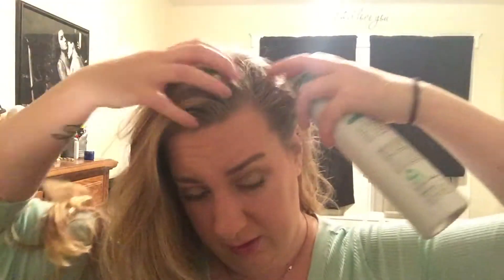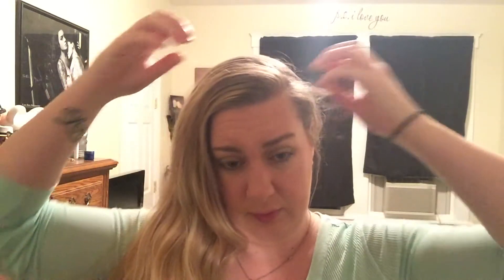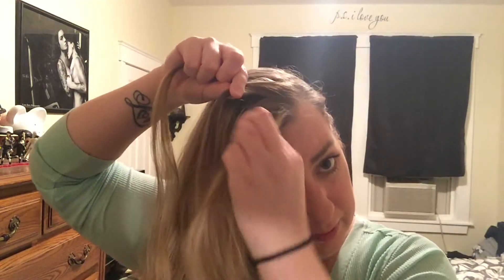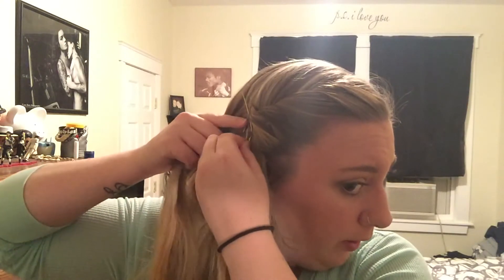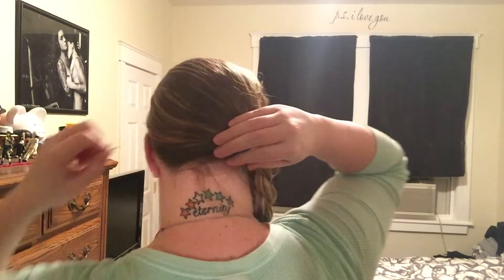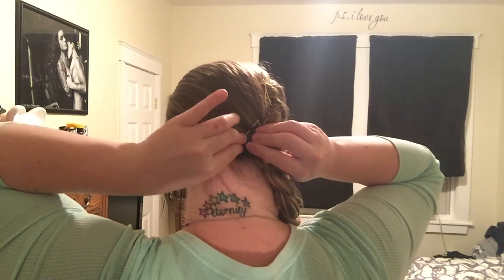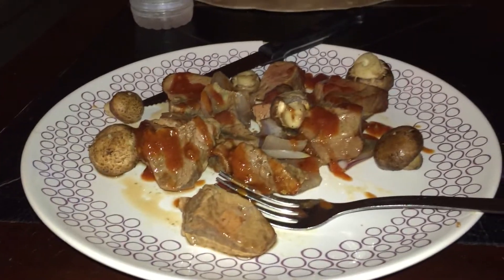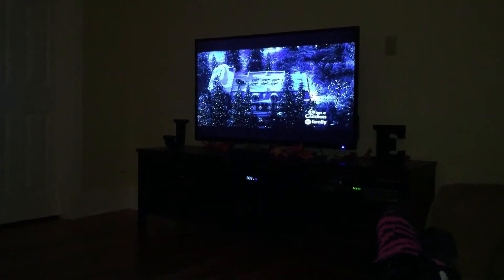VLOGMAS day 3!!-hair tutorial, miranda is on tv, and chats with the kitty!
Just another day at work and a fun quick hair tutorial